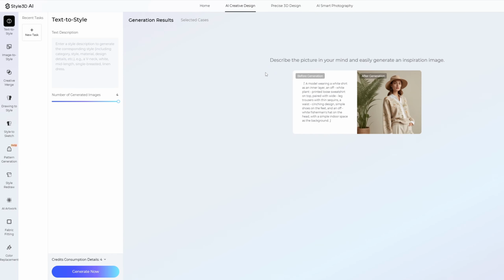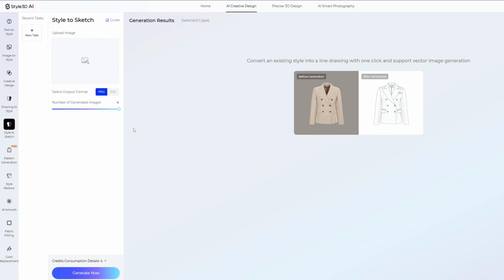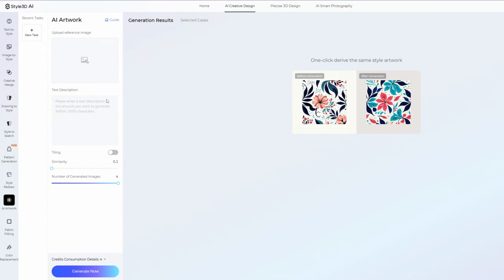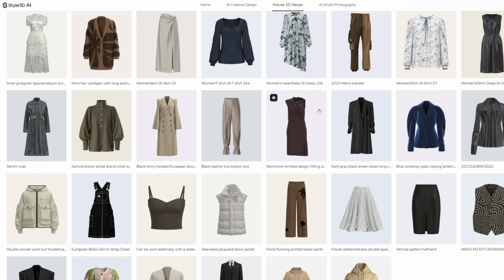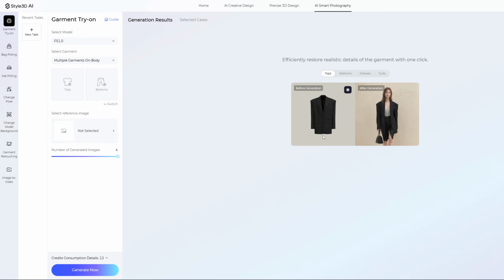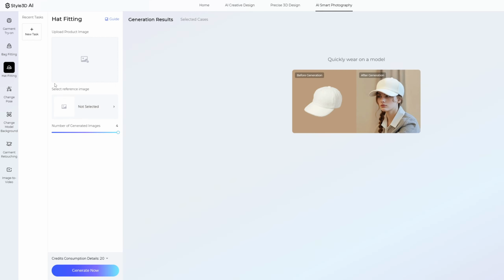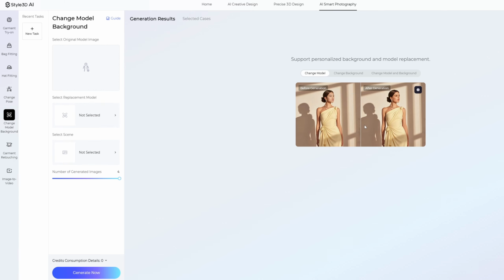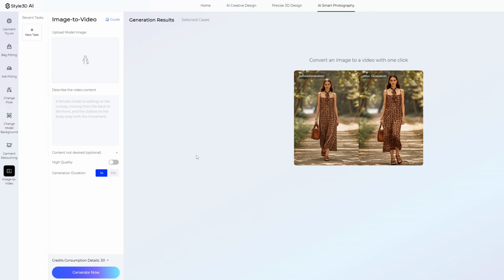Style3D AI Full Tutorial 🚀 From AI Garment Design to Video Creation in just 5 Seconds! 😱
In this Tutorial🚀, I guide you through the latest AI-powered features in Style3D, from generating garment designs and patterns using AI, to transforming static images into videos in just 5 seconds.

What you'll see in this tutorial:
 ✨ AI Garment Design
 ✨ AI Pattern Making from image
 ✨ Image-to-Video Creation in just 5 seconds
 ✨ How to speed up your Phygital/digital fashion workflow like a pro & many more amazing features 😍 which I have explained in the tutorial.

In this tutorial, you’ll learn how these tools can:
 ✔️ Save time in the design & production process
 ✔️ Accelerate your workflow
 ✔️ Enhance creativity
 ✔️ Bridge 2D to 3D in fashion prototyping

Whether you're a Fashion Designer, Digital artist, Pattern maker or just curious about AI in Fashion design, this is a must-watch!

👉Now you can get yourself Style3D AI with free 50 credits ✨ using my special code or link and design realistic garments, patterns & videos using AI.